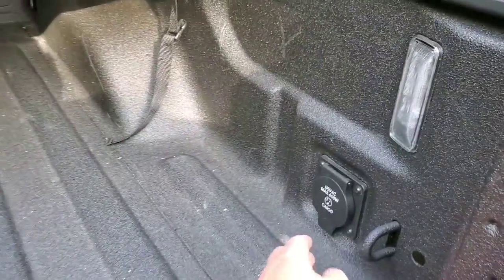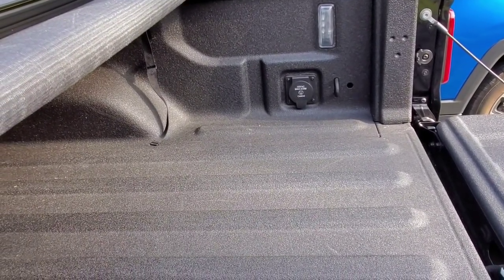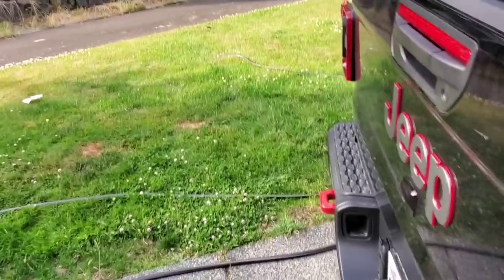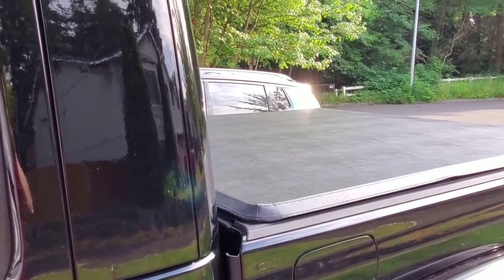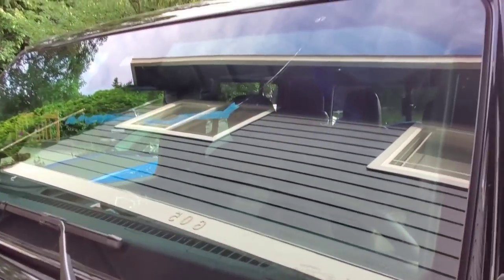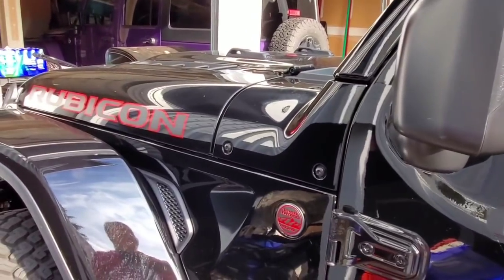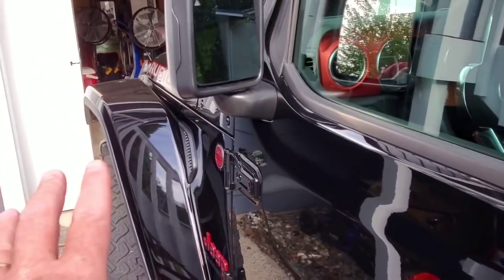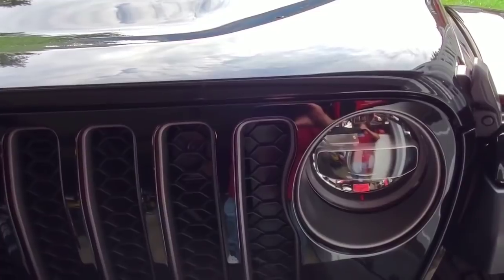Jeep Gladiator favorite 3 things!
This video shows my favorite 3 things about the Jeep Gladiator.